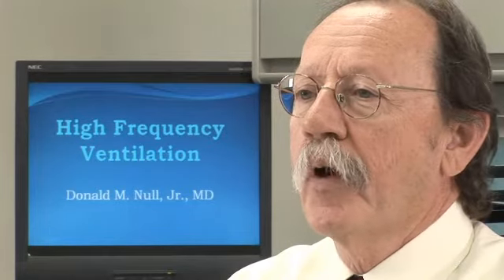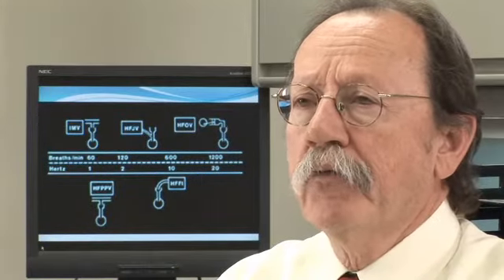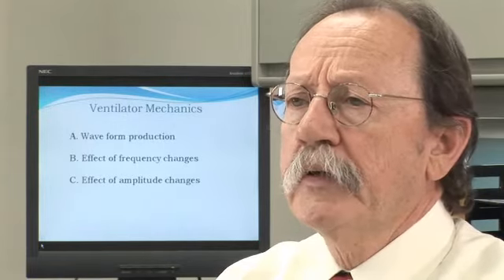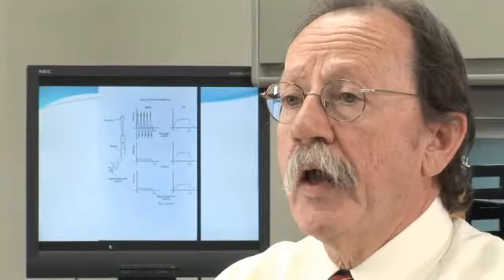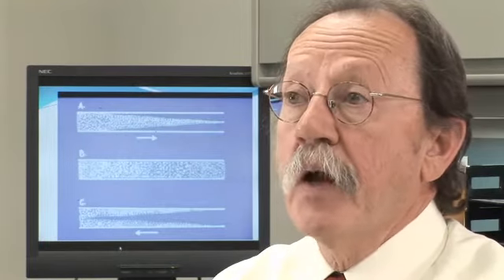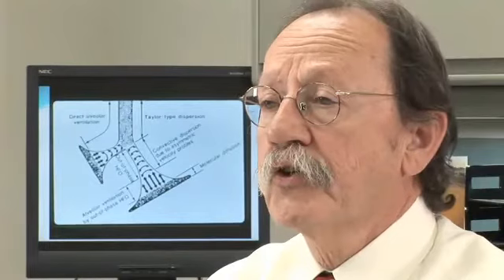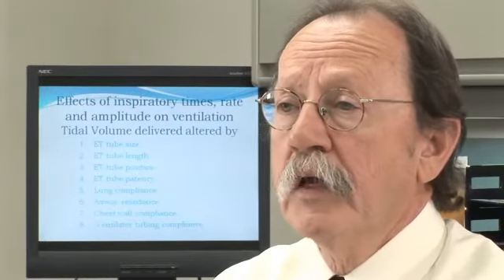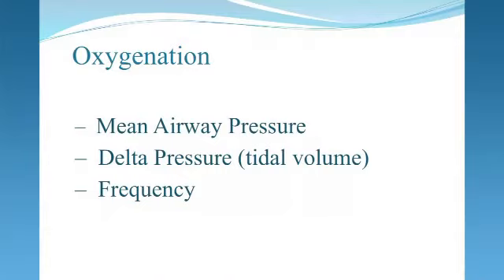Dräger_03_High_Frequency_Ventilation_pt1